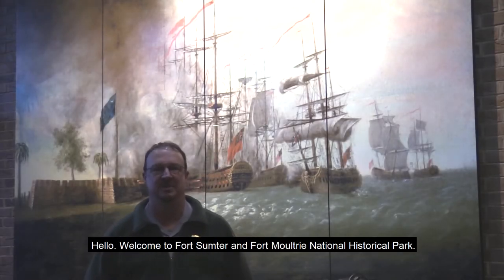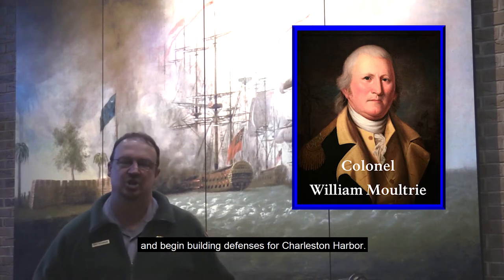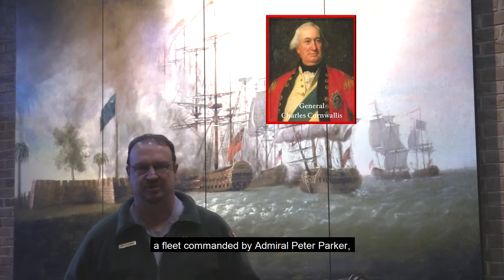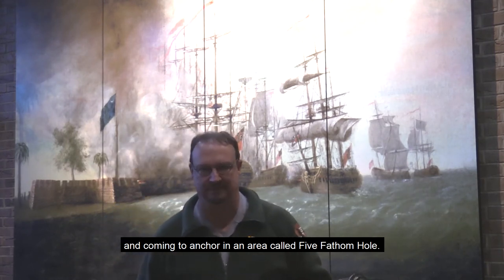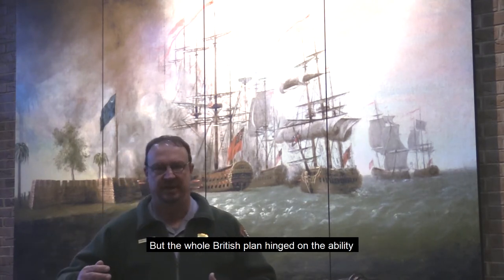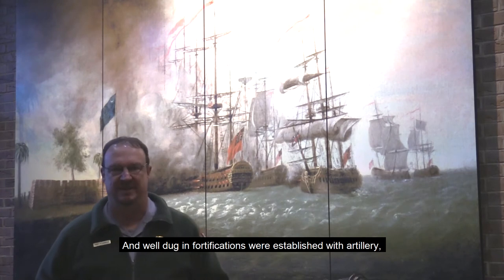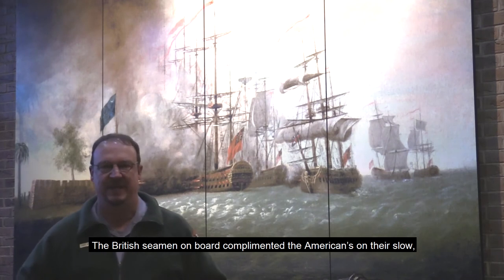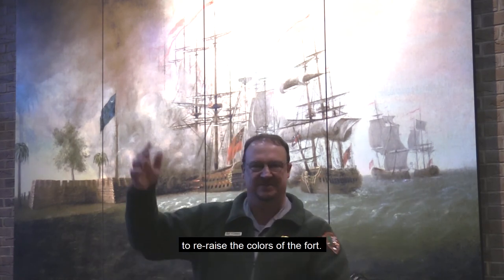What Happened after Moores Creek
Ranger Gary Alexander from Fort Sumter/Fort Moultrie National Historical Park as he discusses the aftermath of the Moores Creek Campaign and the upcoming battles in Charleston at Sullivan's Island.